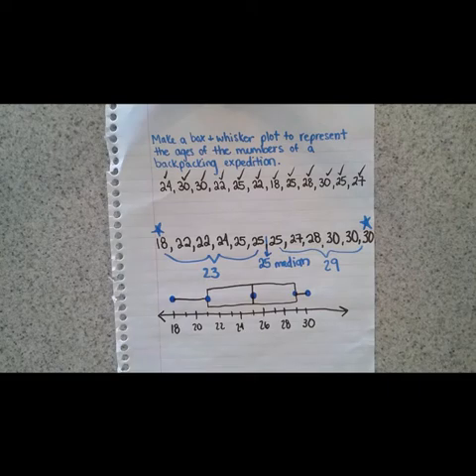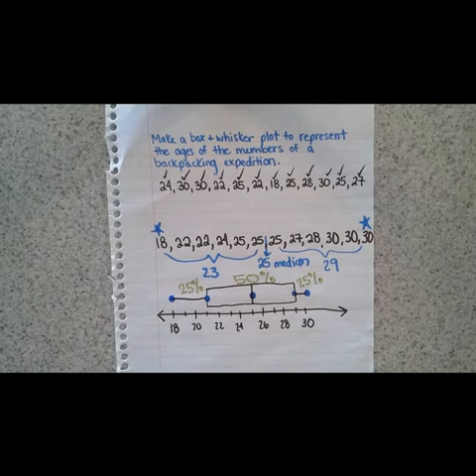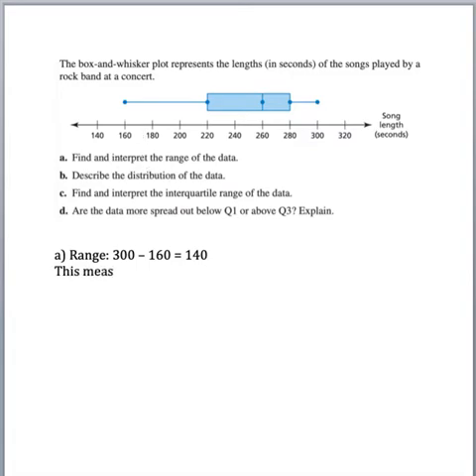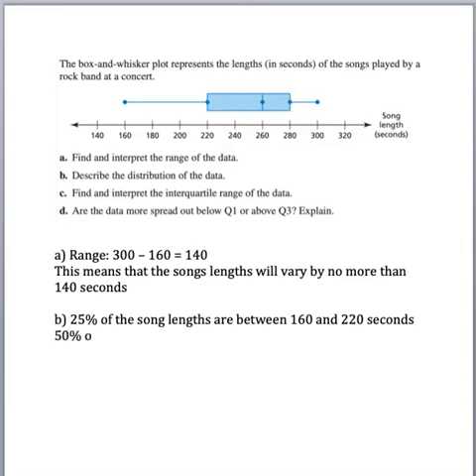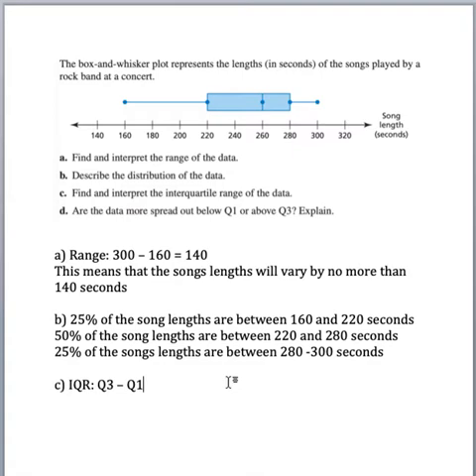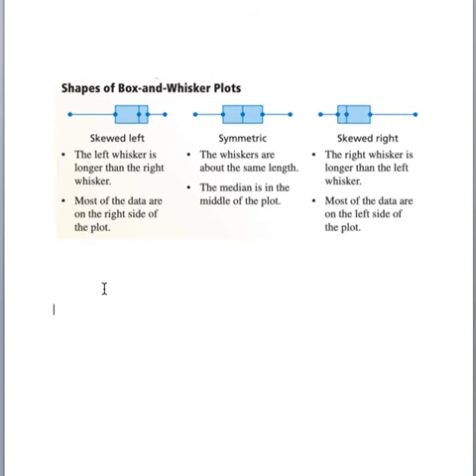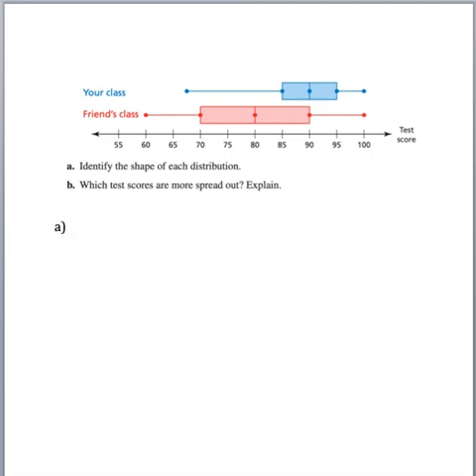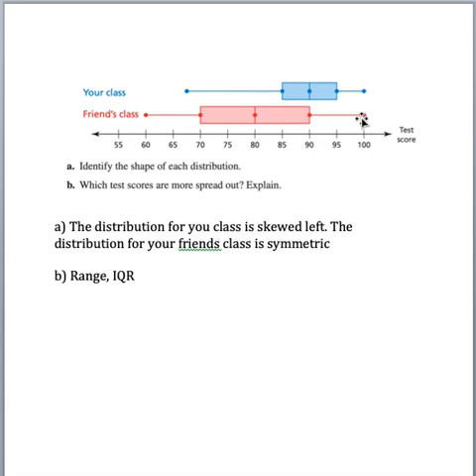11.2 Continued - Box and Whisker Plot